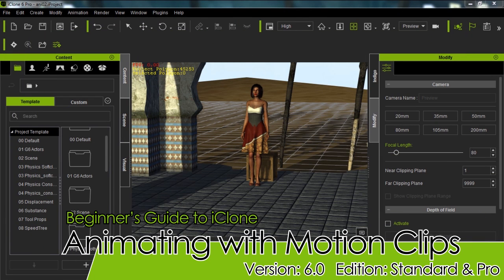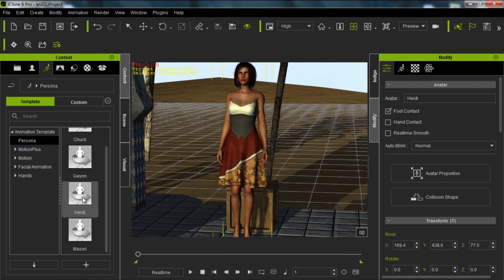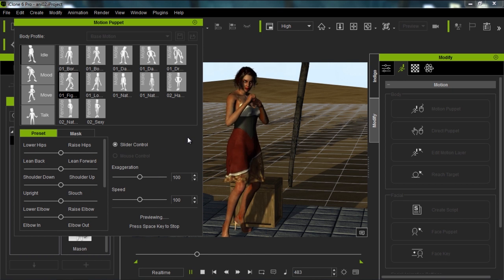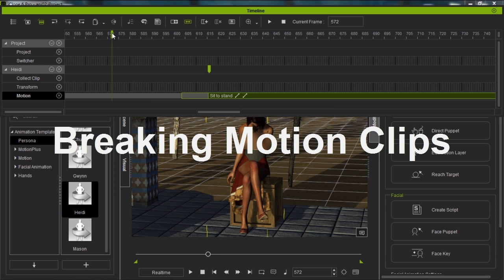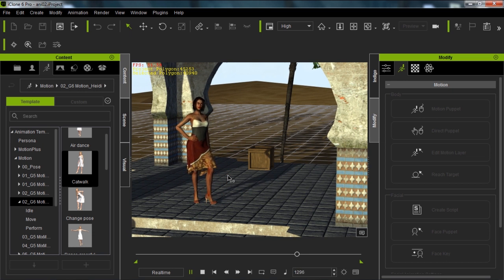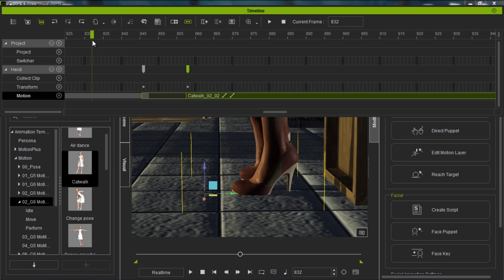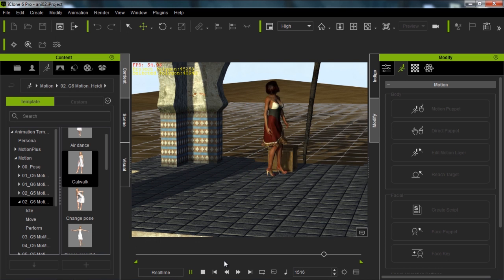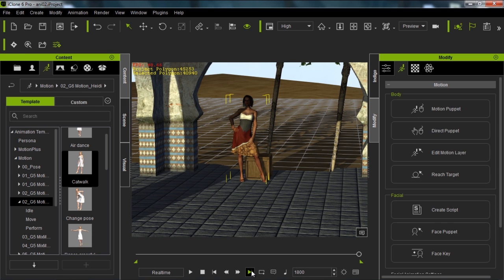iClone Beginner's Guide: Animating with Motion Clips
There are countless different techniques for animating your characters in iClone.  This tutorial helps to explain the basics of using motion clips, the foundation of most of iClone's animation.  Motion clips can be produced in a number of ways, including applying motions from a character's persona menu and iClone's motion library, and also using motion tools such as Motion Puppet and Direct puppet.  See how all of these clips can be created and blended together to create your own custom animation.

1:33 Animating with Personas
3:45 Applying Masked Motion Puppet Animation
5:50 Blending Motion Clips Together
7:38 Breaking Motion Clips
9:07 Applying Motion Clips from the Motion Library
10:22 - Simple Root Sliding Adjustment
14:42 - Animating Body Parts with Direct Puppet